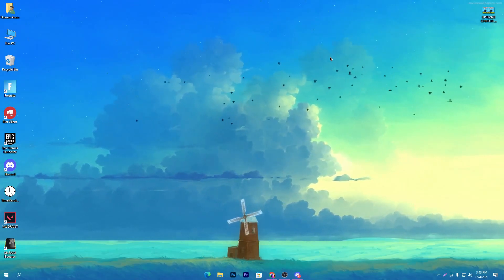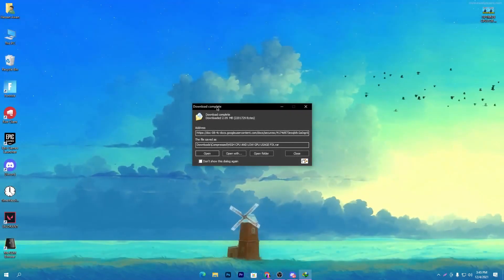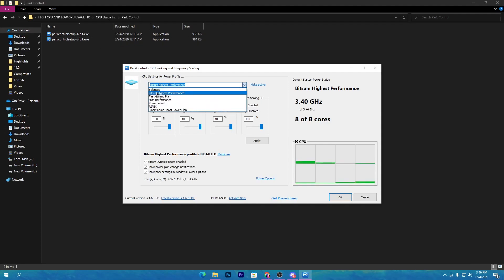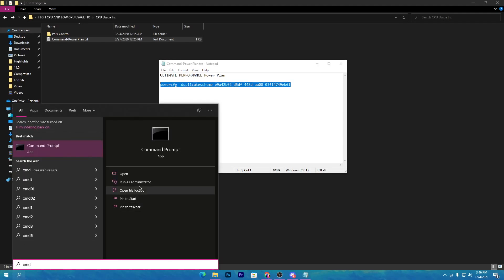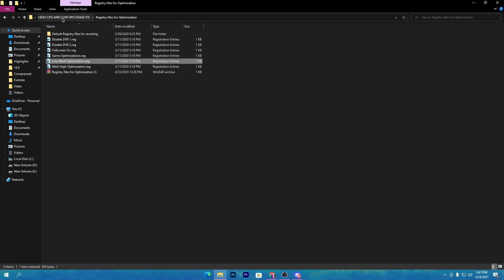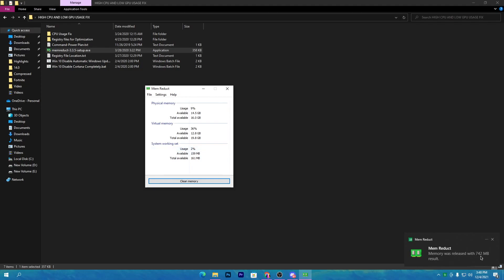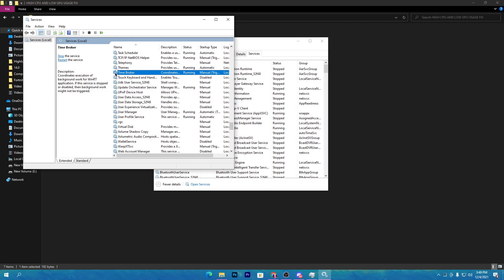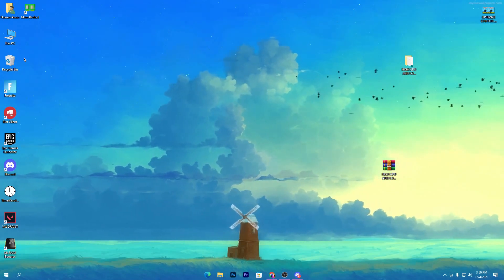How To Optimize CPU/Processor For Gaming 🔧 Fix FPS Drops & MAX FPS (2021)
Hello People!
Today in this video, I am showing you How To Optimize CPU/Processor For Gaming - Boost FPS & Fix Stutters Which Gives You the Best Performance For Any PC Build. It will also fix your High CPU Usage or 100% CPU Usage While You Gaming. So, If You Want To Boost Your FPS & Increase PC Performance So Make Sure To Watch Complete Video!

Title: How To Optimize CPU/Processor For Gaming 🔧 Fix FPS Drops & MAX FPS (2021)